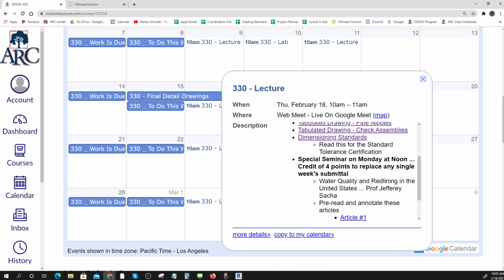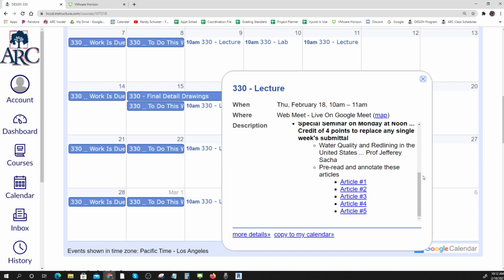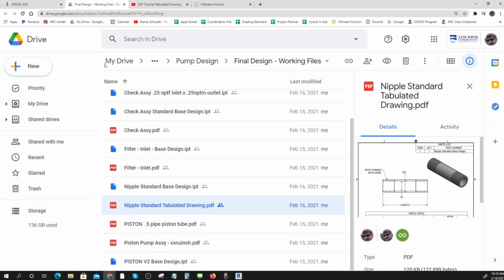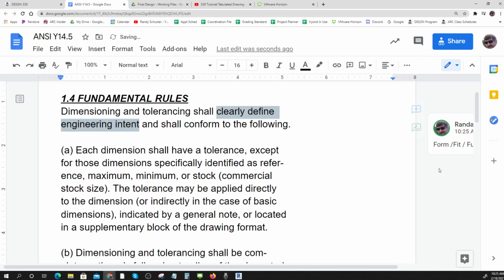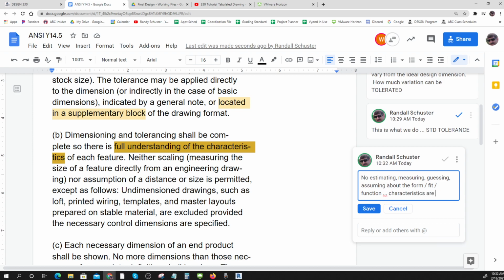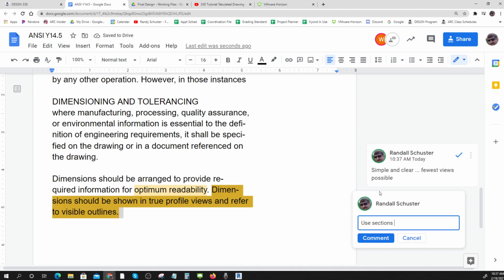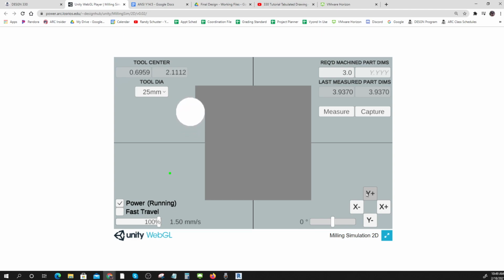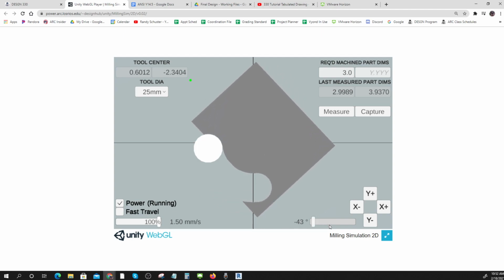330 Lect 2 18 21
330 Lect 2 18 21
Tabulated Drawings
ANSI Y14.5
Machining Sim